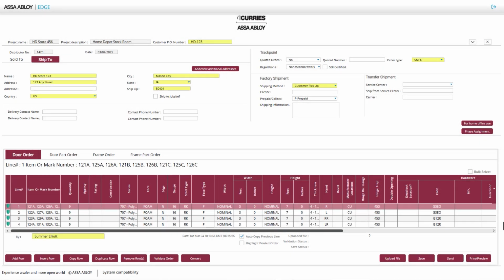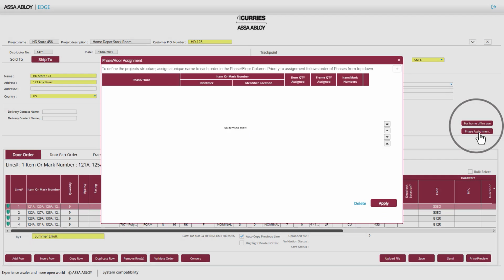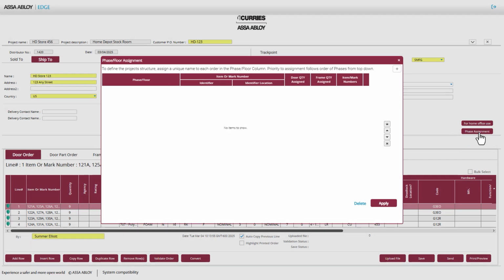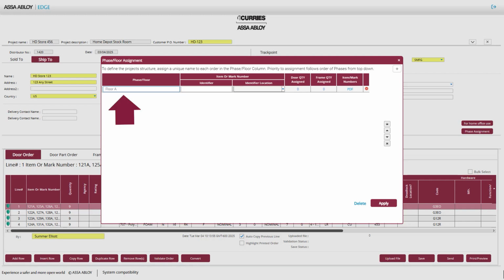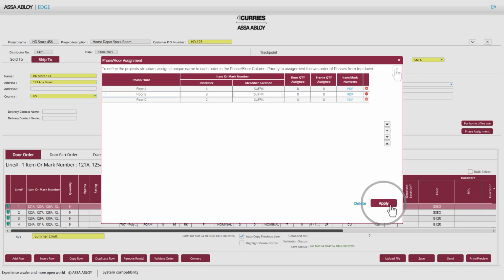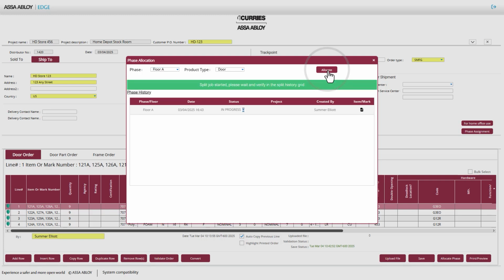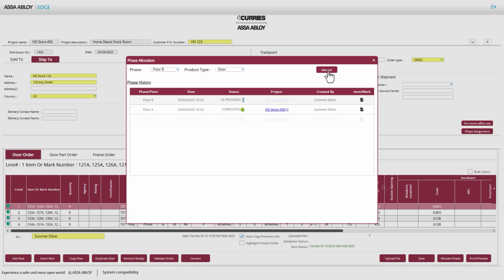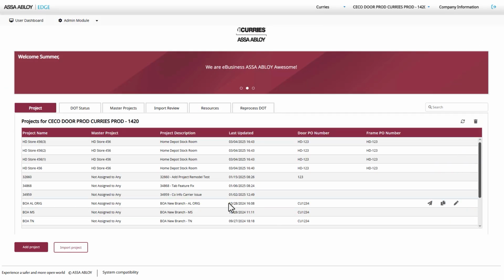EDGE Phase Allocation Tutorial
Learn how to efficiently assign openings to project phases using the CURRIES EDGE Phase Allocation tool in this quick and informative tutorial. Perfect for streamlining project organization and improving workflow visibility!